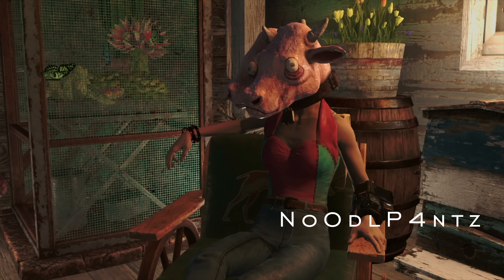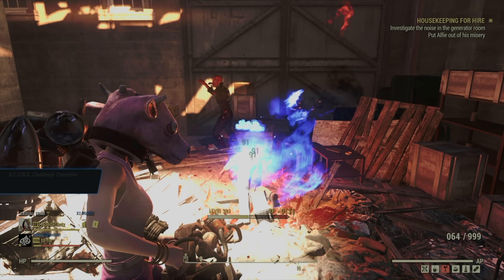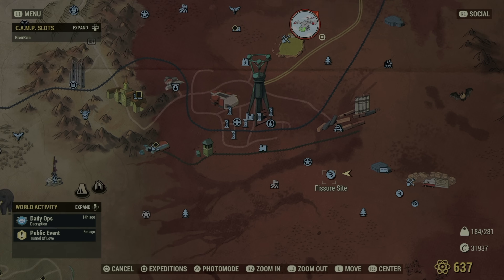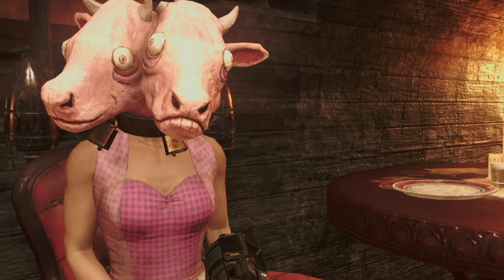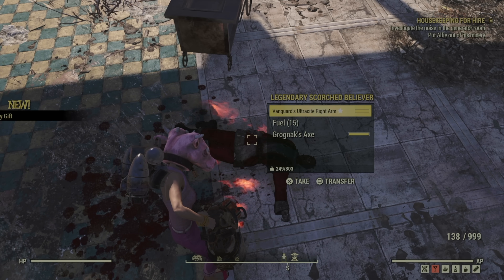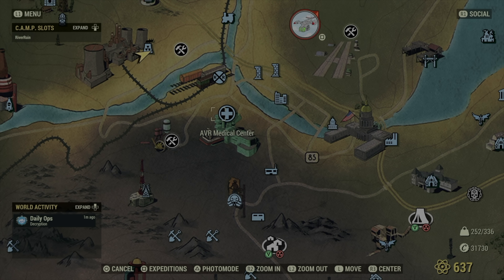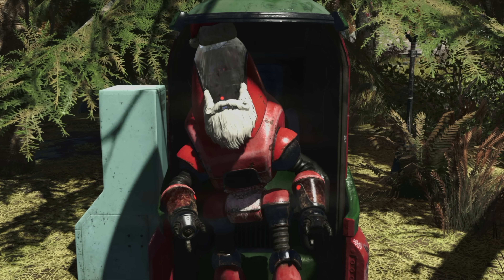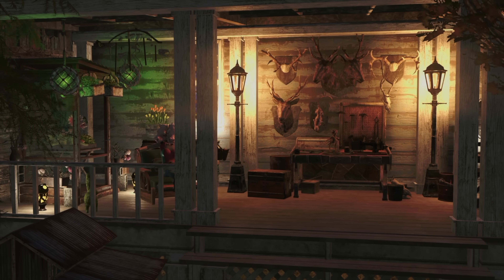Where To Find The Most Holiday Scorched // Routes, Tips, and Gifts // Fallout 76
Learn where to find the most holiday scorched anywhere in Appalachia, how to get the most gifts in the least amount of time, and how to get free gifts passively during this Fallout 76 Holiday Scorched event.

3. ENJOY OUR MUSIC on Spotify, Apple Music, Amazon Music, and of course YouTube

4.

00:00:00 - Holiday Scorched 2024
00:00:59 - Enemies and gifts
00:02:10 - Scorched-rich events
00:03:33 - Fissure sites
00:04:46 - Best routes
00:06:21 - Best forest route
00:10:08 - Santatron and free gifts
00:11:05 - New rewards
00:12:00 - Happy scorched holidays!